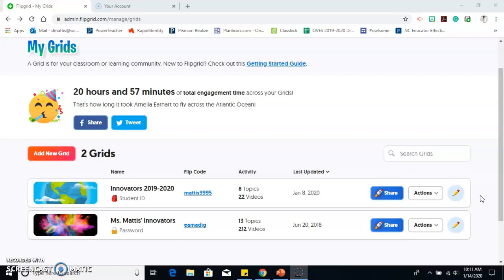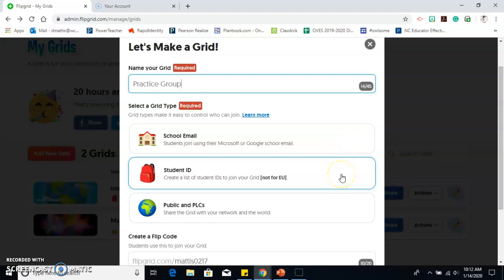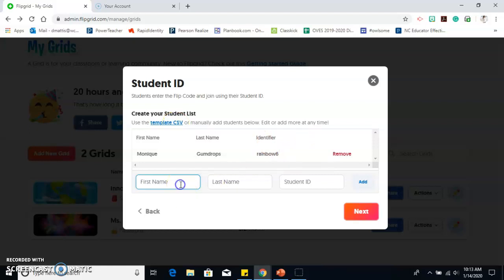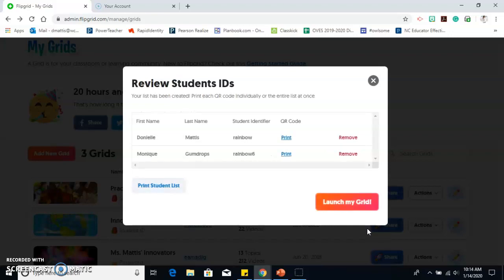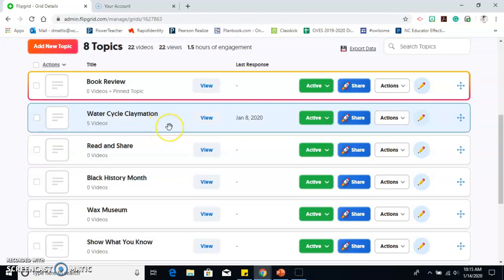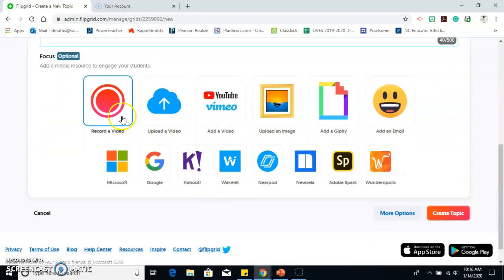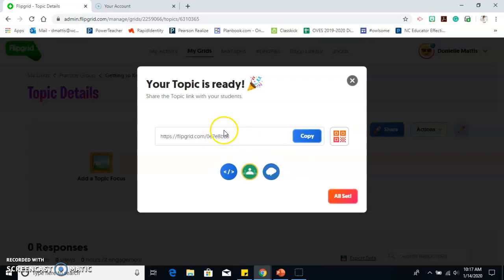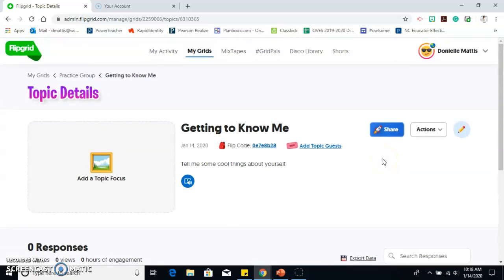Getting Started with Flipgrid